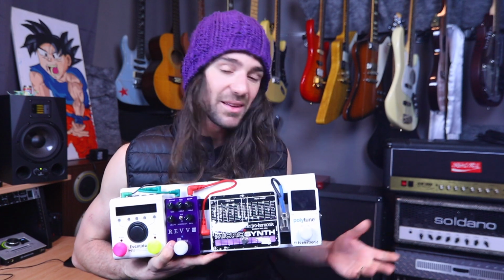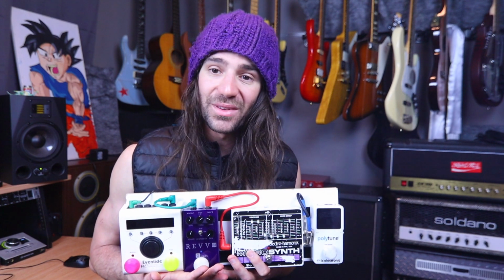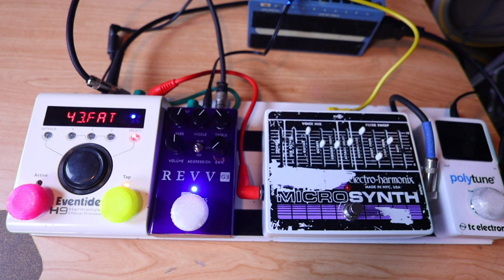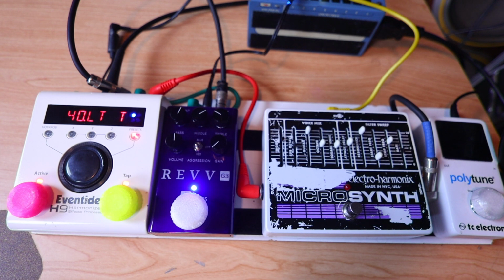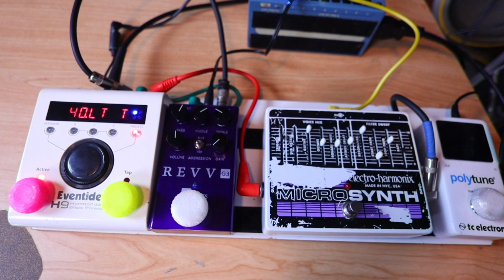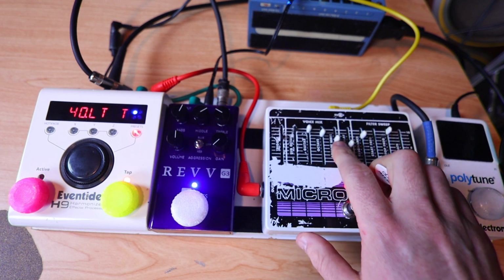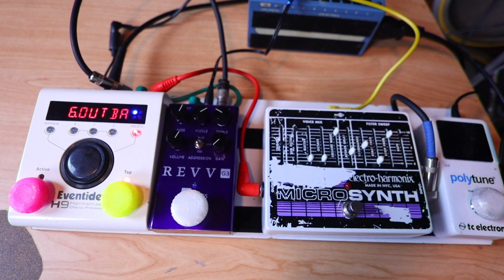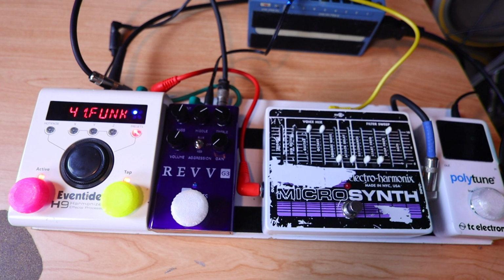Pedalboard of the Month #1 feat. Revv, Eventide & EHX